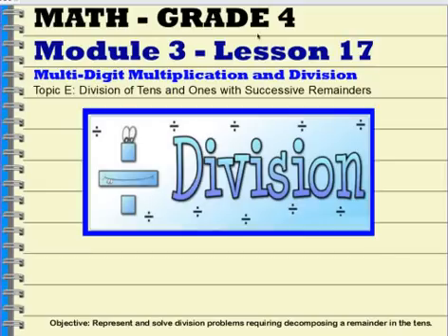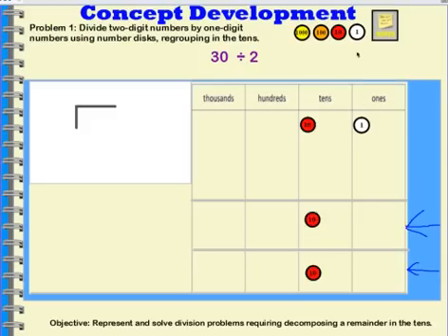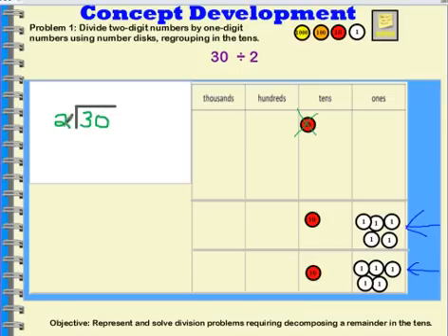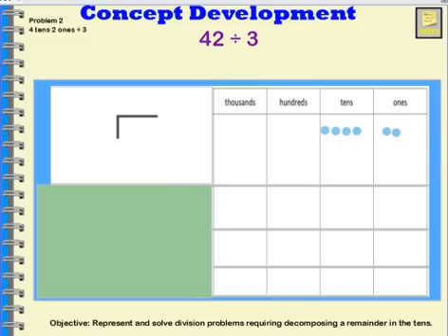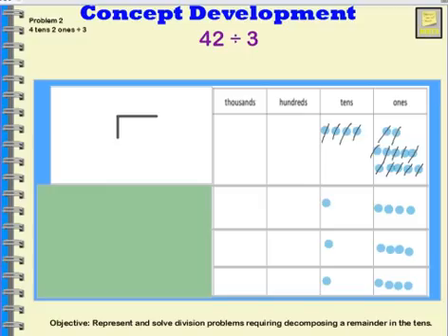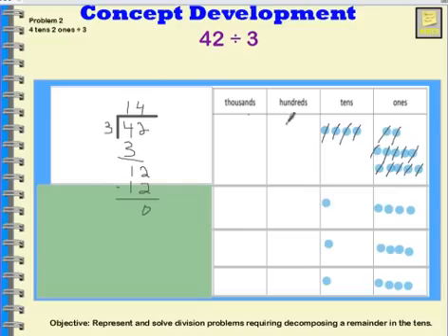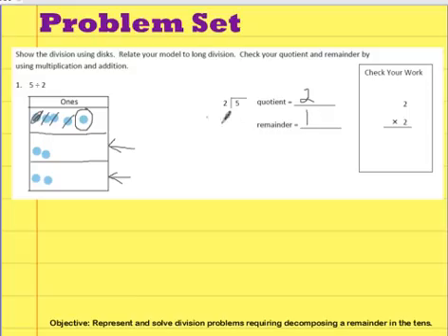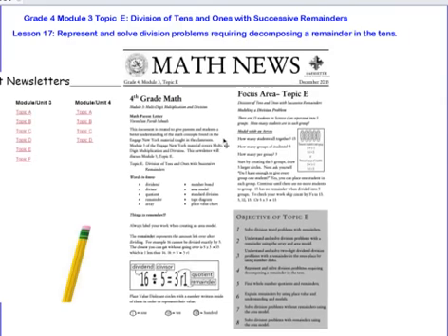Grade 4 Mod 3 Lesson 17